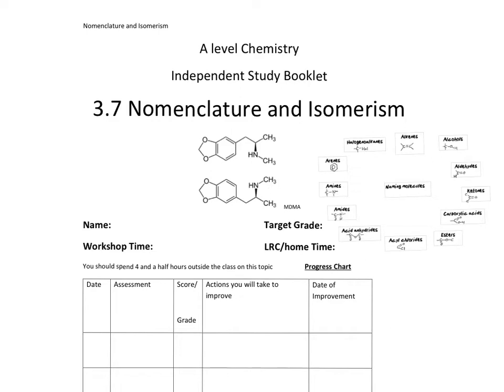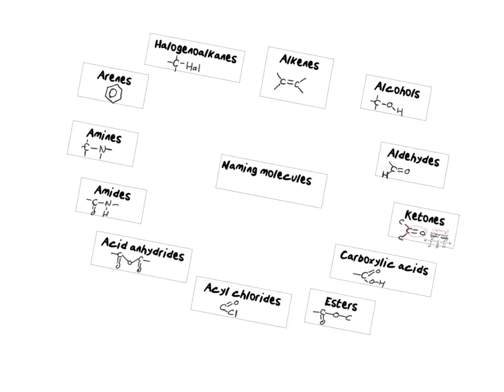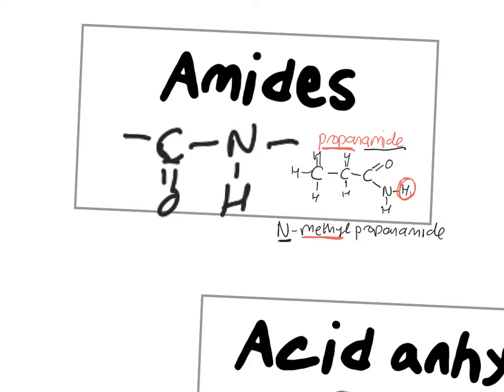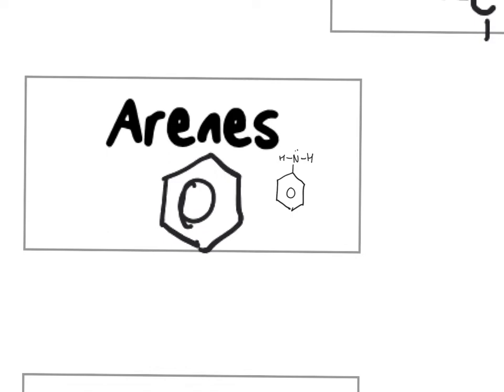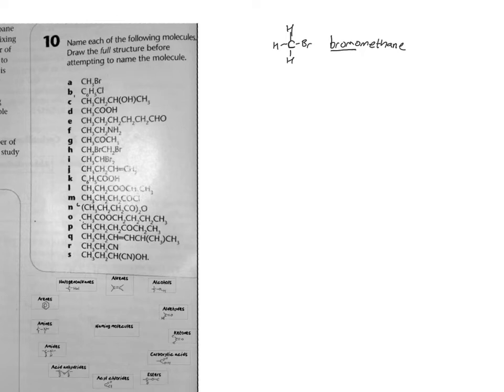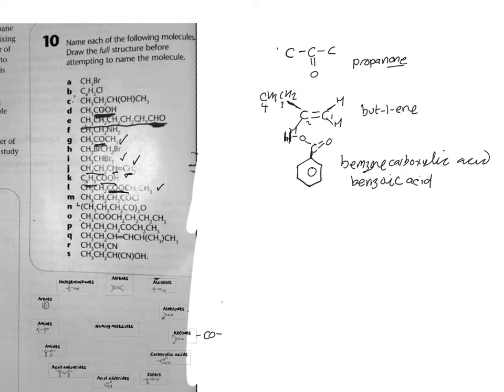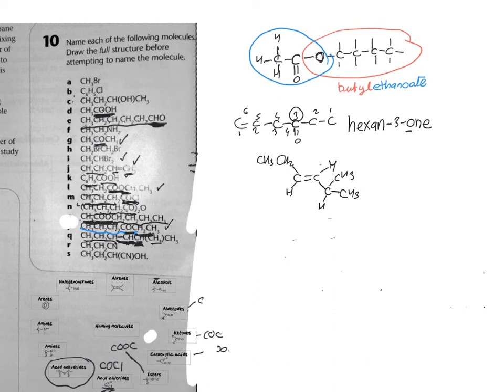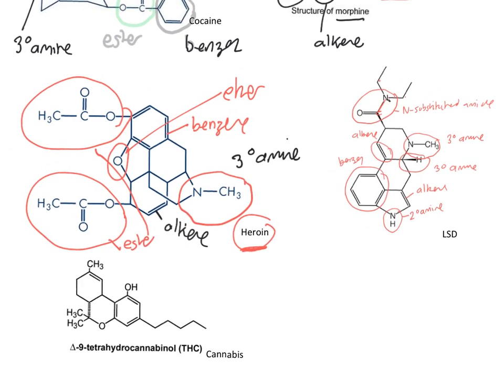Nomenclature (Naming) Organic Molecules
How to recognise functional groups and apply IUPAC system to name organic molecules